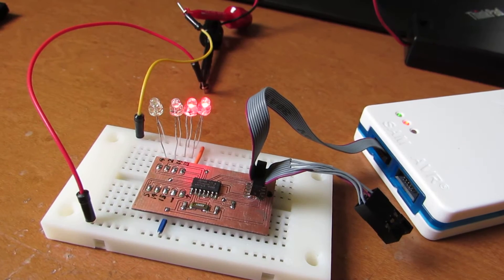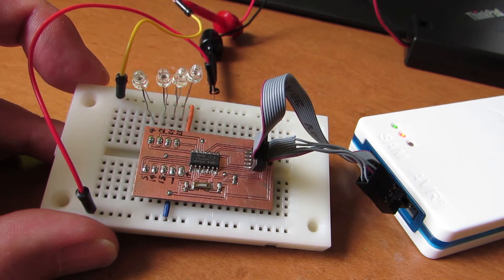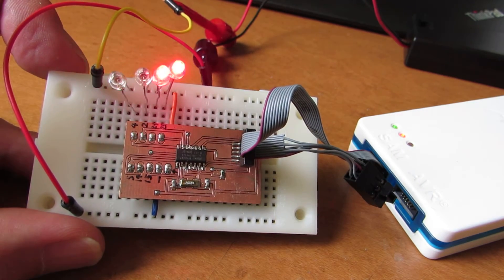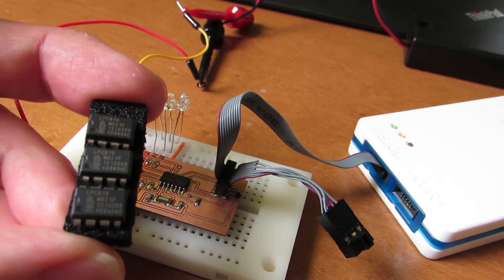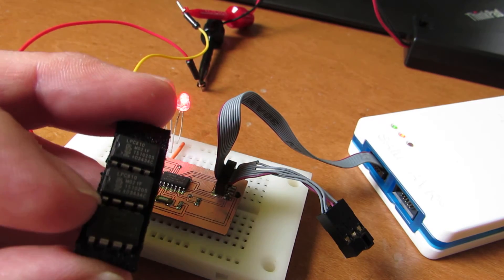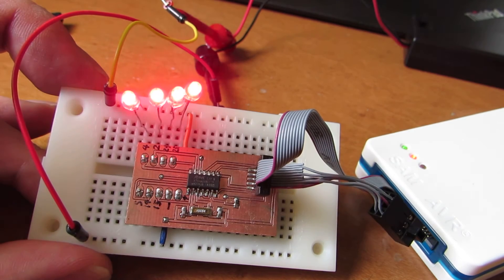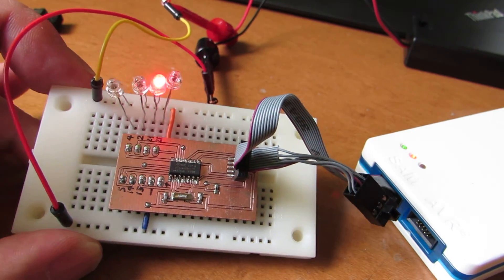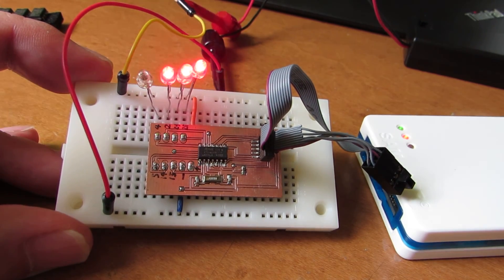Atmel SMART (SAMD09) prototyping board done!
I found Atmel SAMD09 is lowest price ARM Cortex M0+ MCU in digikey. Compared to another low-end ARM (ex. LPC810), SAMD09 has more rich I/O including 12 bit A/D up to 10 channels, I2C, USART, SPI and more. No reason to avoid it!!